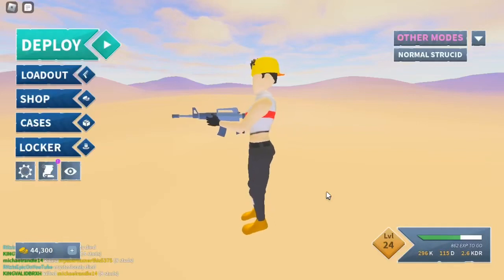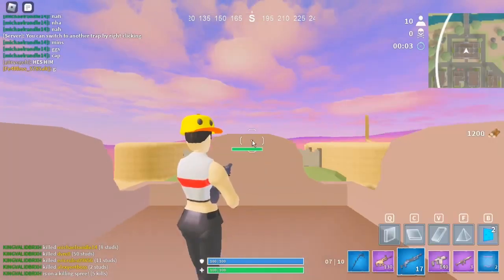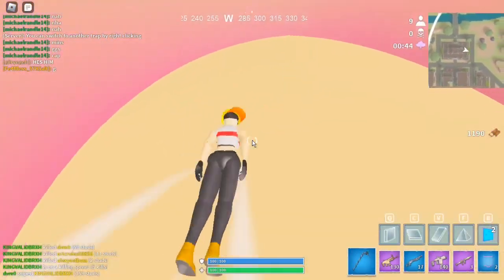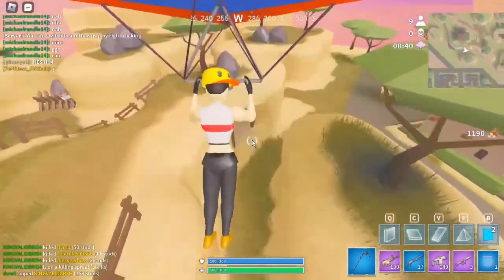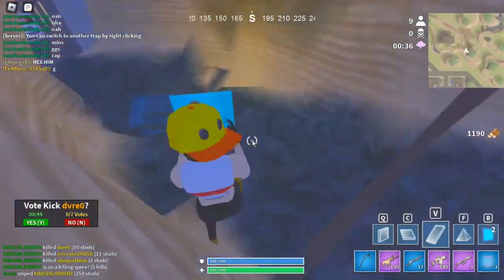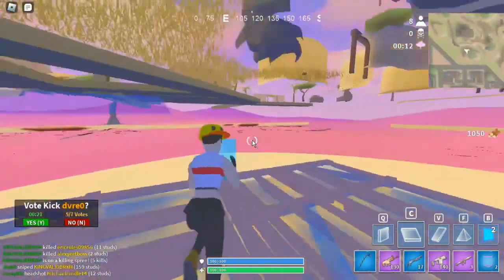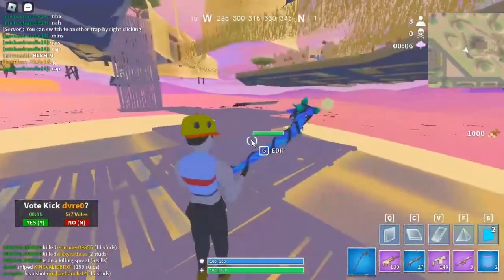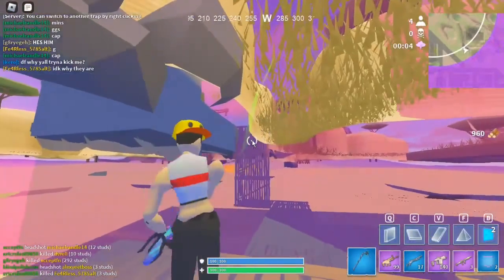How To Glitch Under The Map In Strucid ZoneWars - NO BAN WORKING 2023